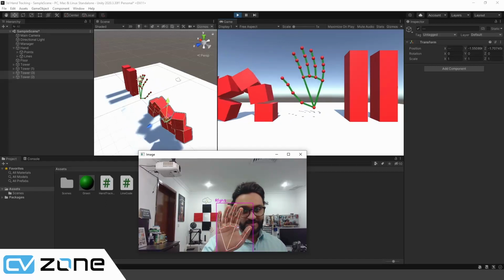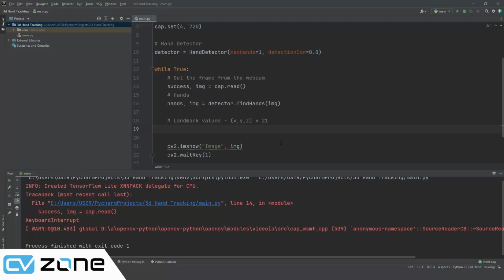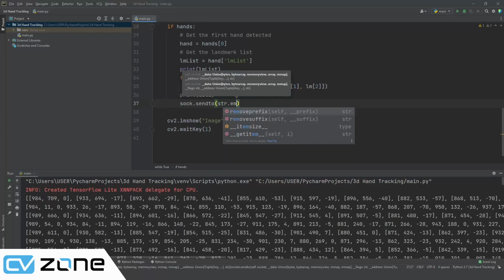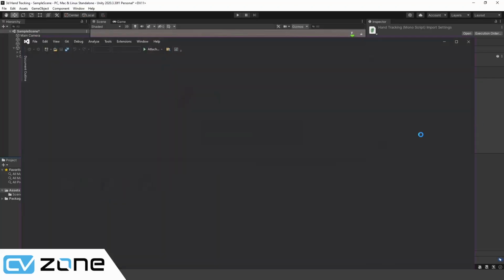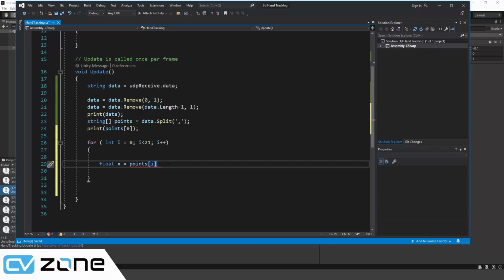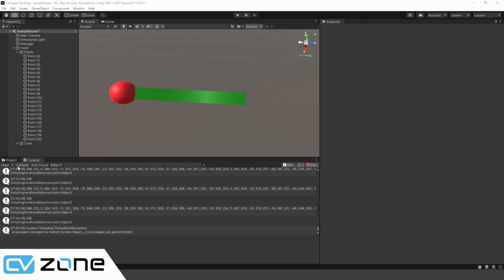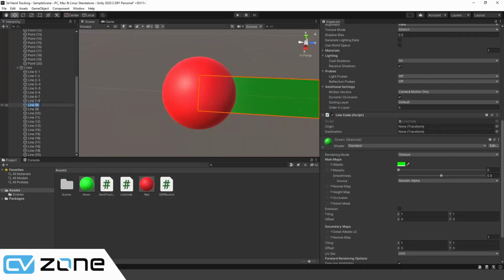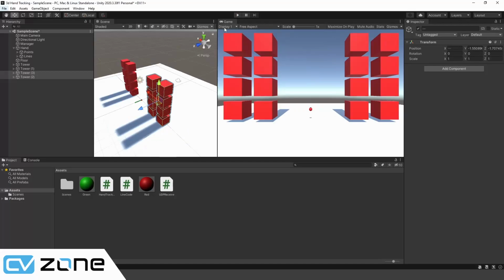3d Hand Tracking in Virtual Environment | Computer Vision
In this video, we will learn how to track hands in a 3D Environment. We will write the Hand tracking code using python OpenCV and CVZone. From there we will transfer the data to our unity 3D Environment.

Premium Courses:
✔️ Computer Vision Game Development Course:

00:00 Intro
02:42 Webcam
04:51 Hand Tracking Python
07:26 Prepare Data
14:28 Sending Data to Unity
17:41 Unity Recieve Data
21:15 Create Hand
25:02 Hand Tracking Script
42:23 Adding Lines
46:25 Linking Lines
54:58 Environment